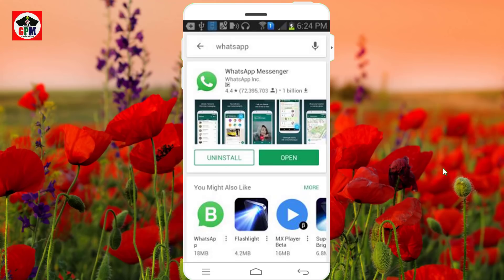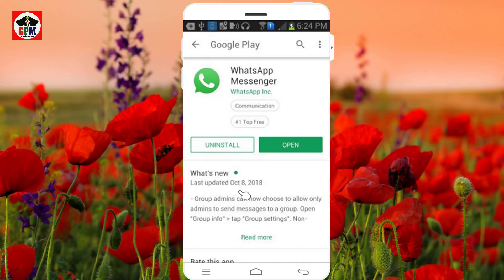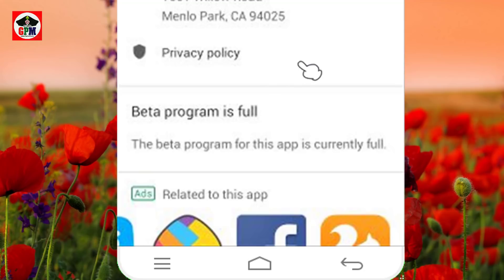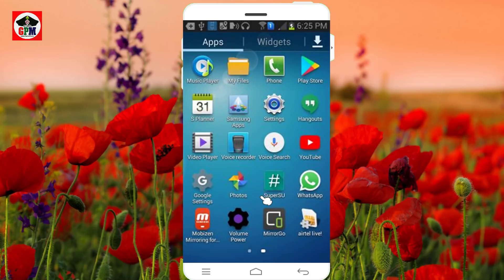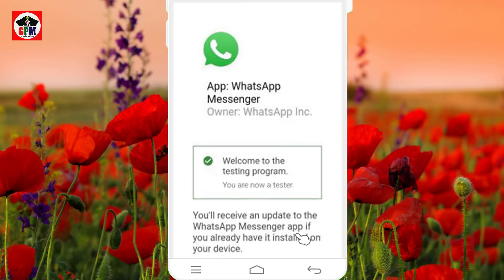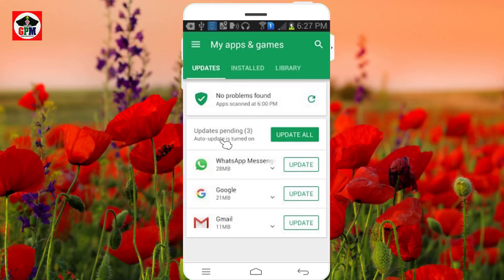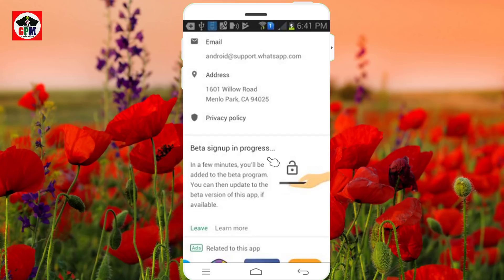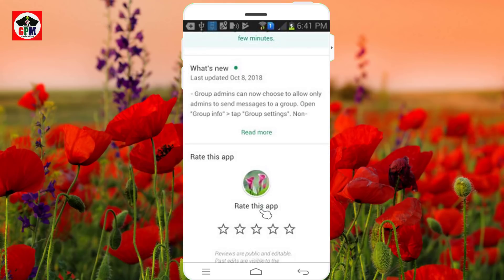WhatsApp Beta உங்களுக்கு வேண்டுமா? இதோ ஈசியான வழி | Beta Program is Full how get | captain gpm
whatsapp beta உங்களுக்கு வேண்டுமா? இதோ ஈசியான வழி